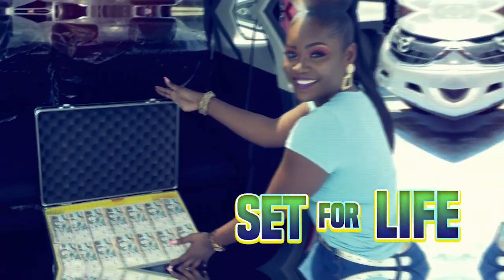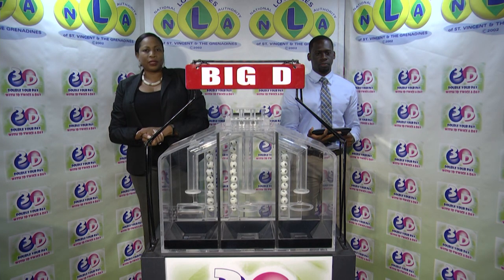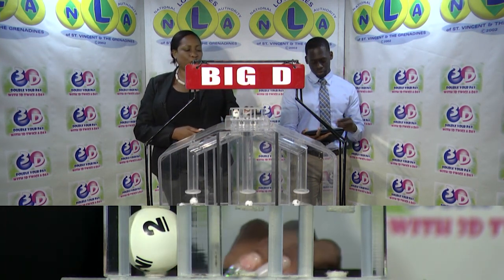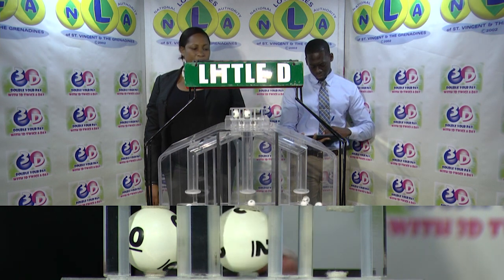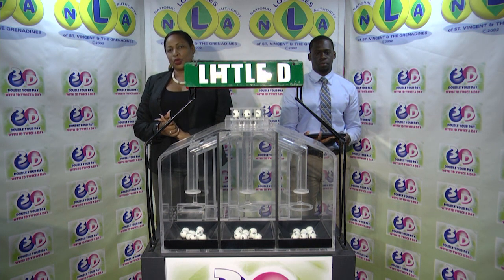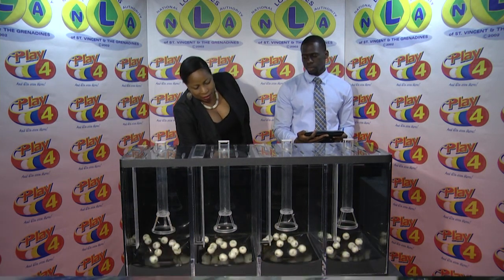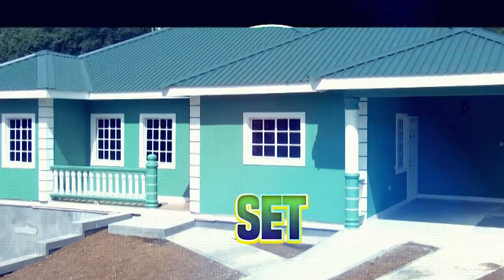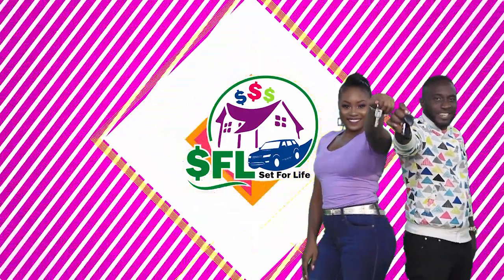The NLA SVG 3D PLAY 4 DRAWS Monday Oct 7th 2019 NIGHT 1